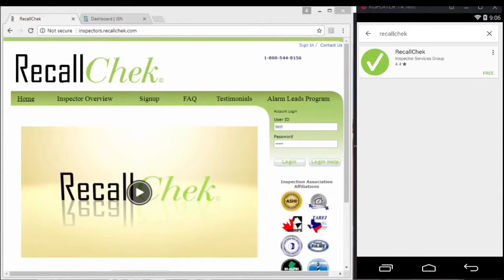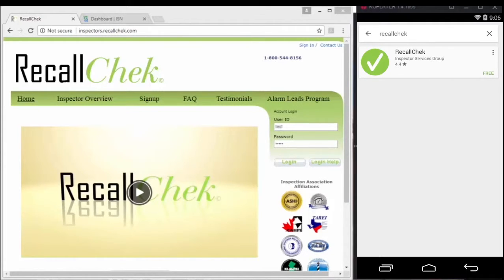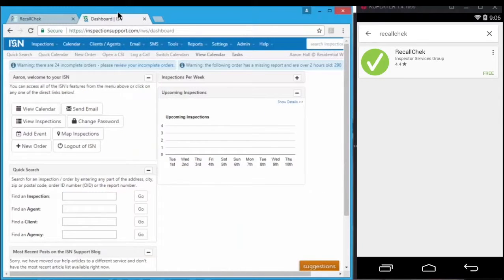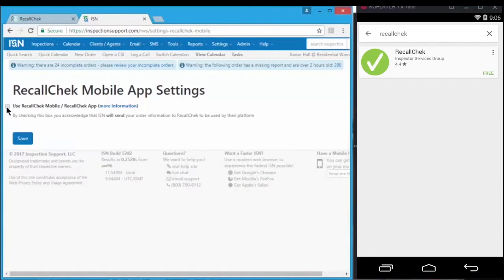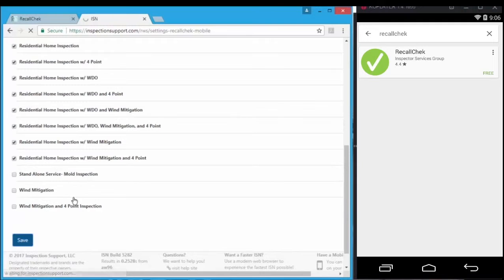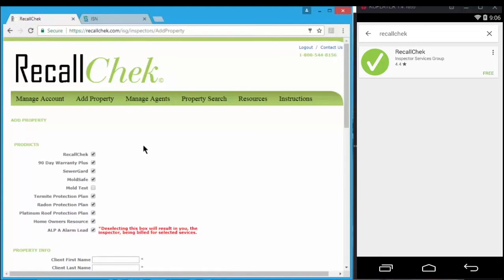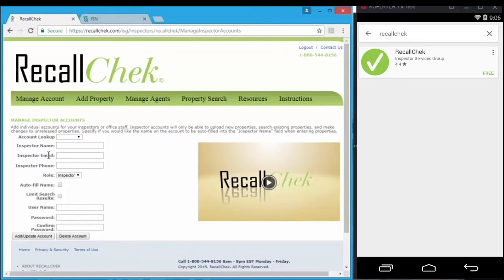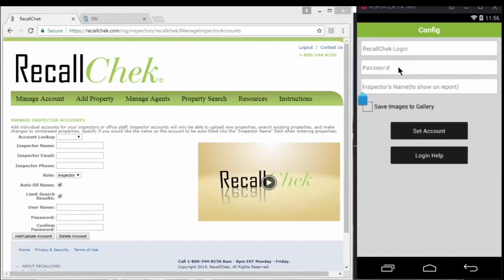Setting up ISN for Integration